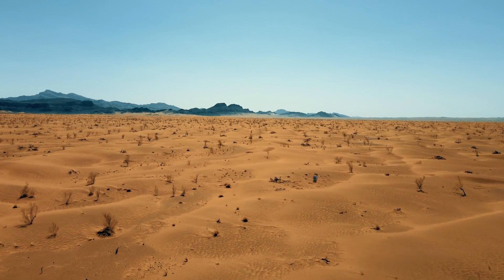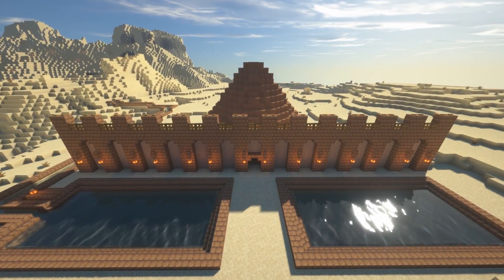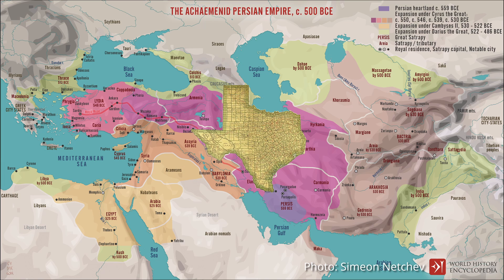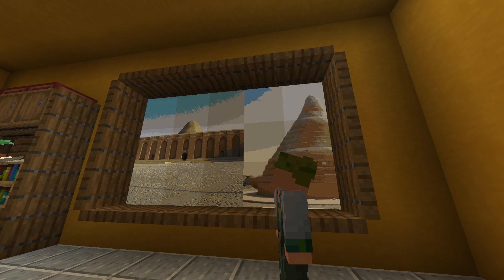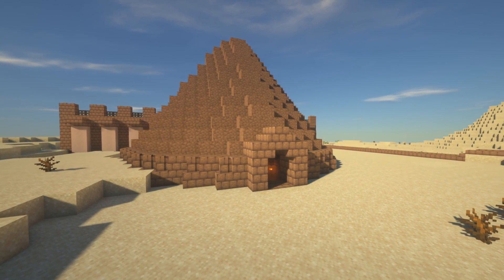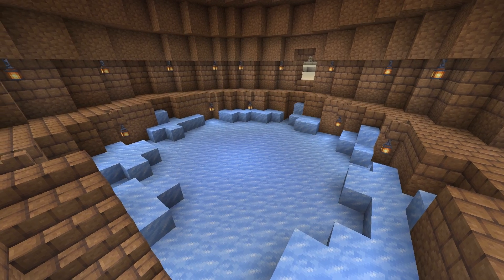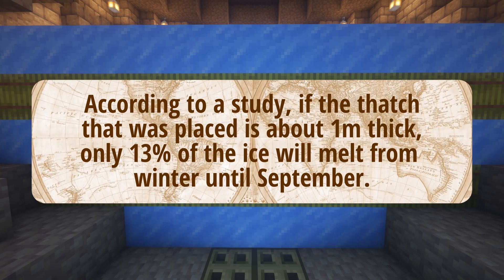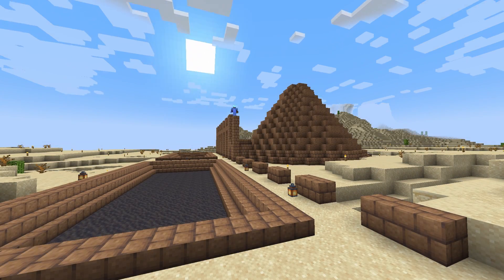How Persians made ice in the desert 2400 years ago - MINECRAFT HISTORY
Persians started building Yakhchāls, or ice houses around 400BCE. These structures were able to create ice in the desert that last (almost) all year round. Watch me talk more about yakhchāls while building them in Minecraft!